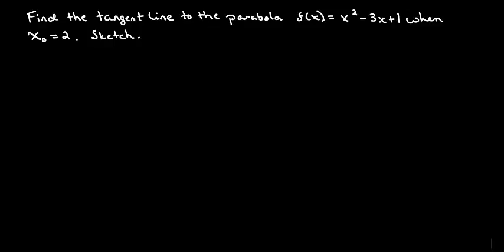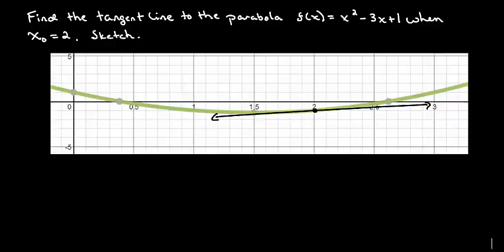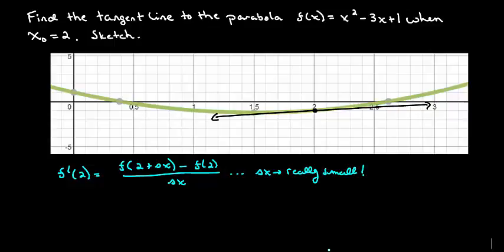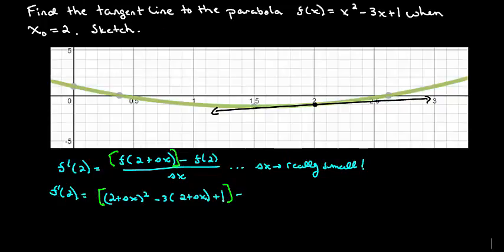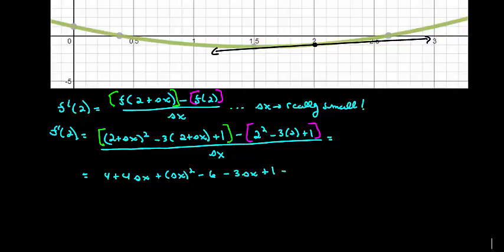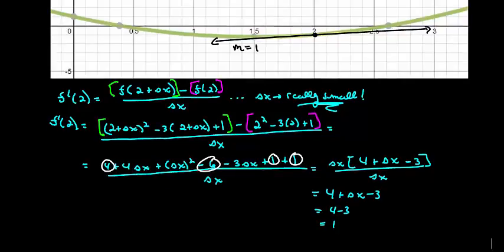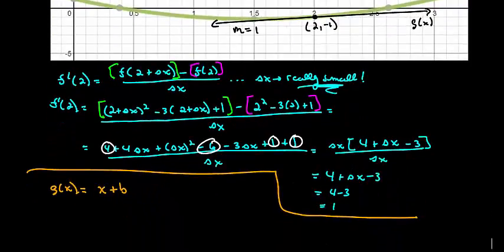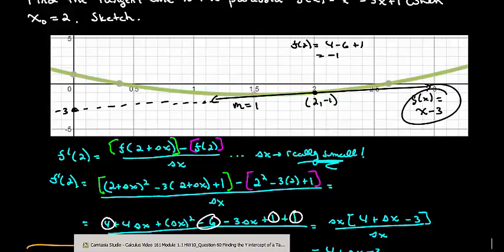Video 162 Module 1.1 HW10 #62 Finding a Tangent Line 20121471